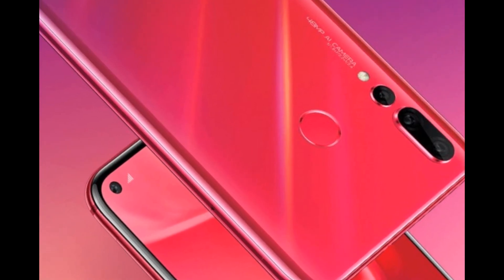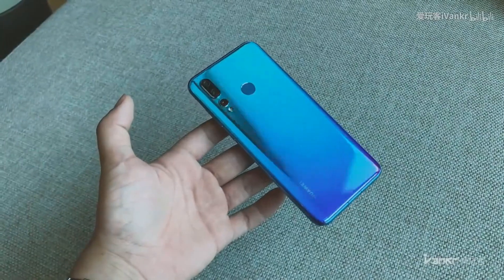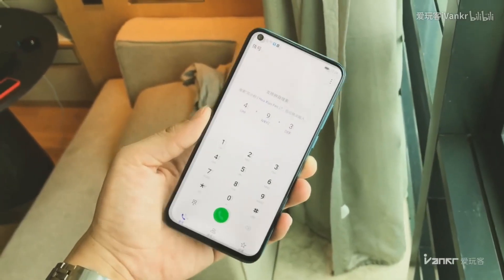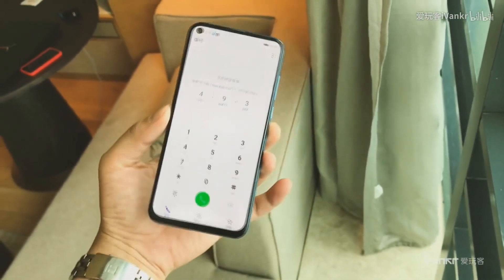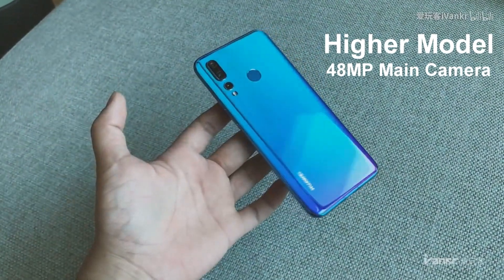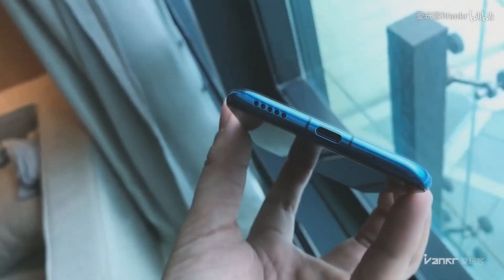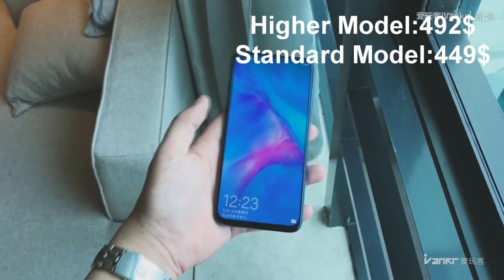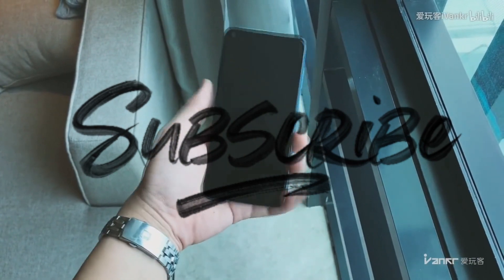Huawei Nova 4 Now OFFICIAL!!!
Huawei Nova 4 is now official which is recently launched in china with the second phone in the world with camera hole after samsung galaxy a8s

Huawei nova 4 is the second phone with indisplay camera and much more..

some features of the phone are

FEATURES Sensors Fingerprint (rear-mounted), accelerometer, proximity, compass
Messaging SMS(threaded view), MMS, Email, Push Email, IM
Browser HTML5
  - Fast battery charging 9V/2A 18W
- MP4/H.264 player
- MP3/eAAC+/WAV/Flac player
- Document viewer
- Photo/video editor

PRICING{
The Huawei nova 4's High model with a 48MP camera will launch in China first, priced at CNY 3,400 (~€435) while the 20MP Standard model will command a price of CNY 3,100 (~€400).}